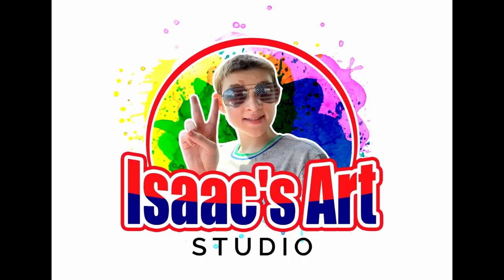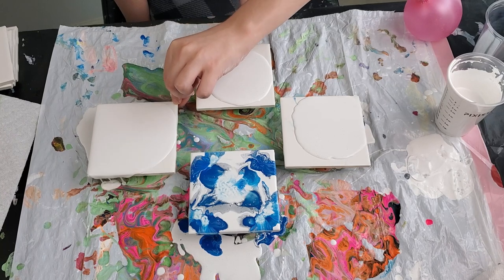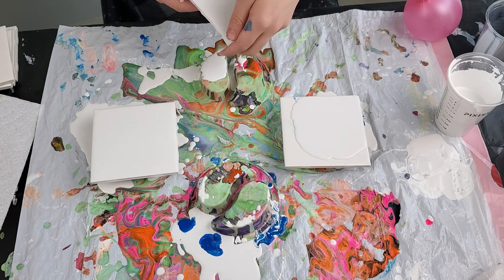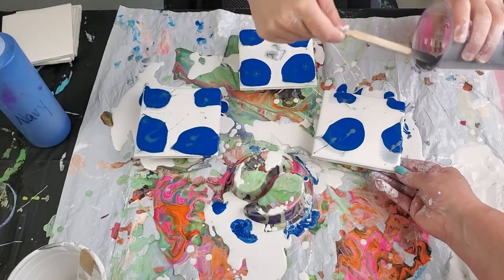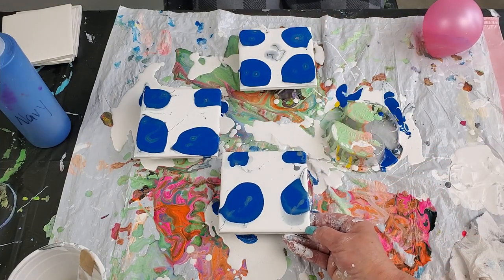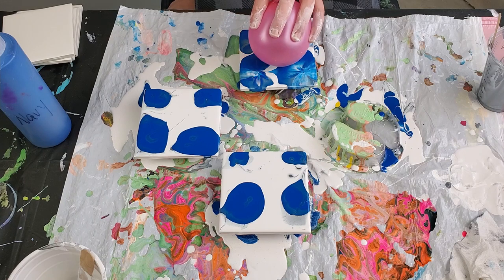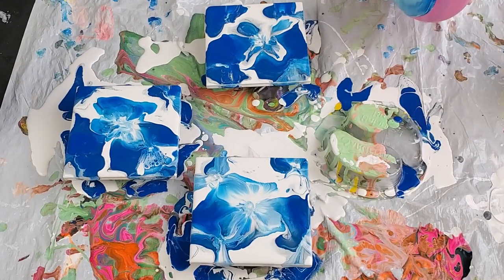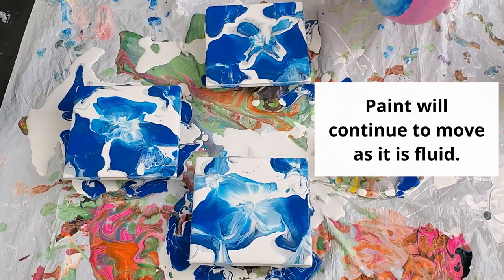Blue, white, and silver balloon smash coasters / Unicorn Spit and Craft Paint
Balloon smashes are therapeutic in many ways. This one is a controlled balloon smash, but you can just go crazy with it. If your having a bad day or your overwhelmed, just smash a balloon and some paint. You will feel better! It is also good for tactile sensory issues because you get some paint on your hands, but you can control the amount.

Color mix formula:
1 part Unicorn Spit Gel Stain to 3 parts pouring medium.
1:1 ratio of craft paint to pouring medium.
My pouring medium is 60% glue and 40% water.